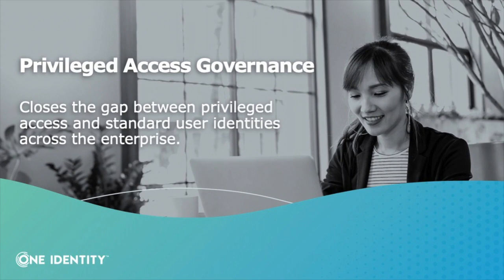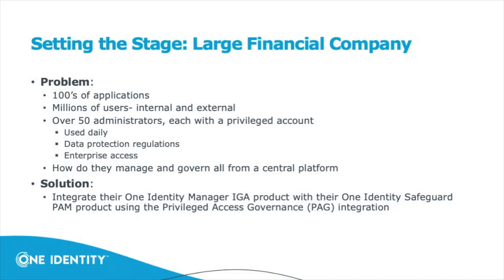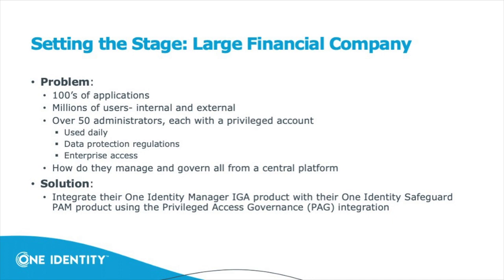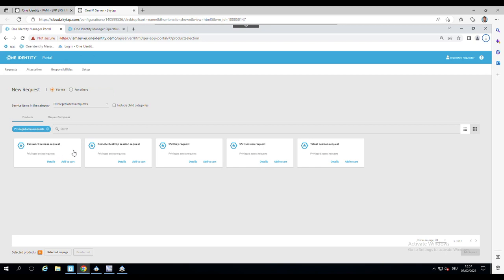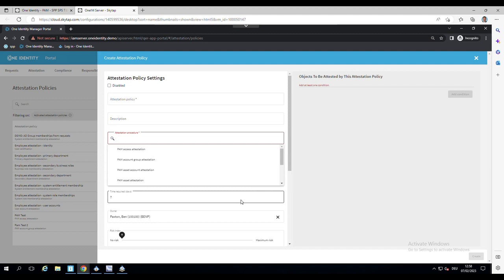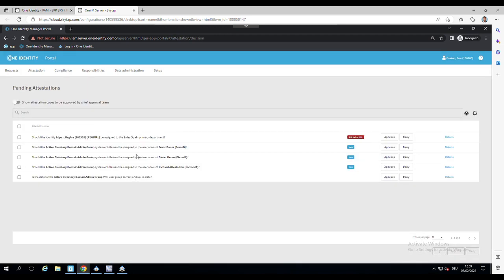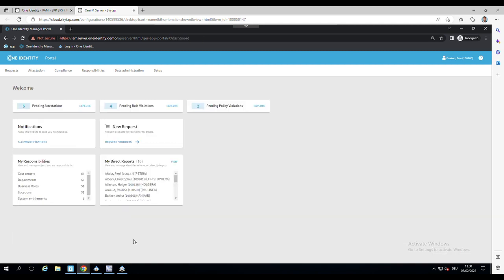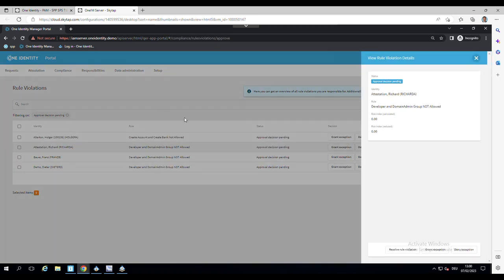Close the gap between privileged access and standard users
Learn about Privileged Access Governance and how it closes the gap between privileged access and standard user identities across the enterprise.